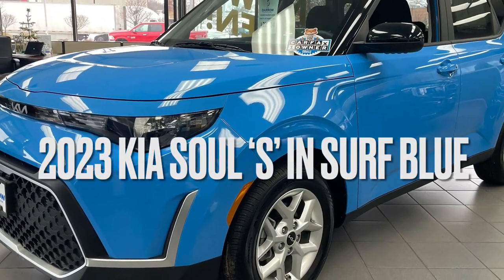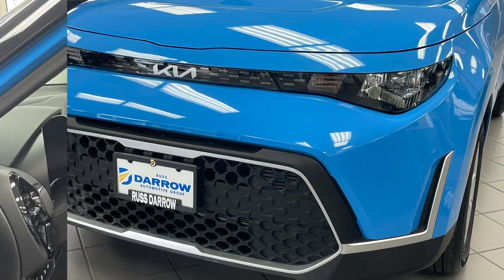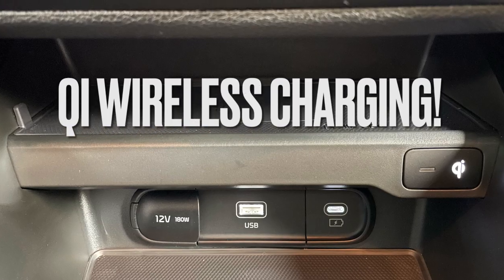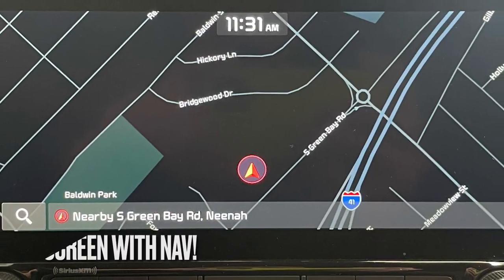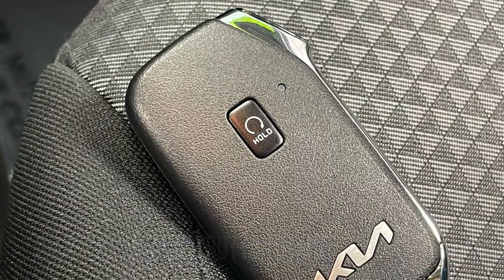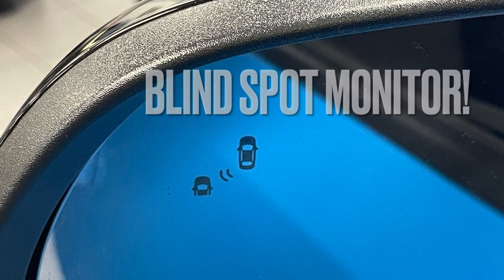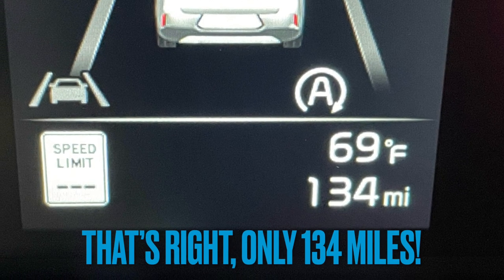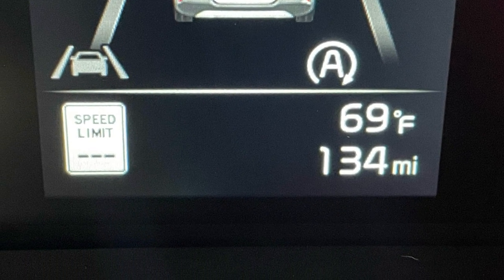Russ Darrow Direct 2023 Kia Soul Vehicle Walkaround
The 2023 Kia Soul embodies a perfect blend of style, versatility, and cutting-edge technology. This compact crossover stands out with its distinctive boxy shape and youthful charm, making it a popular choice for those seeking a fun and practical urban ride.